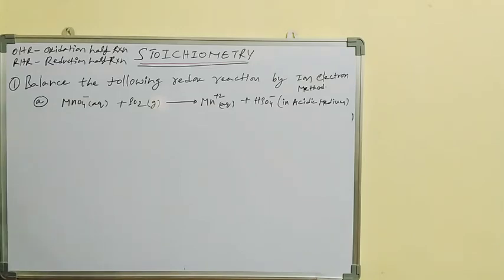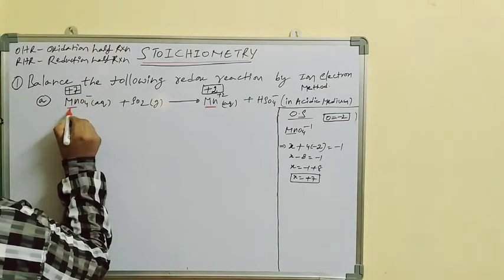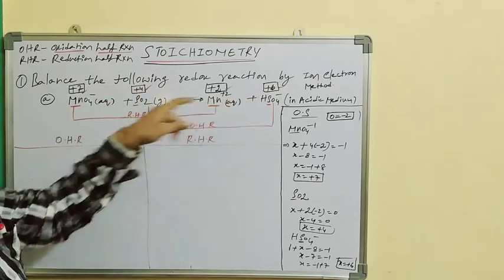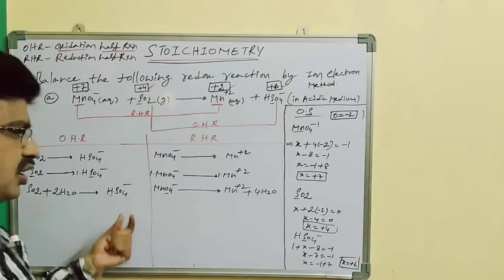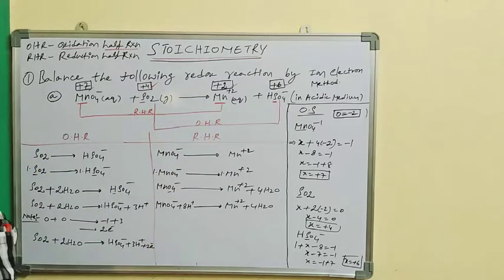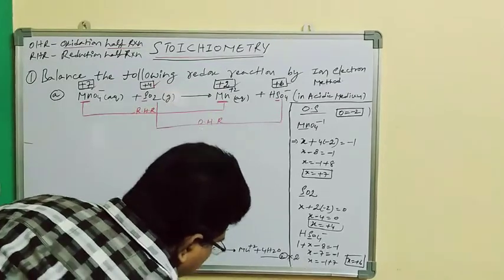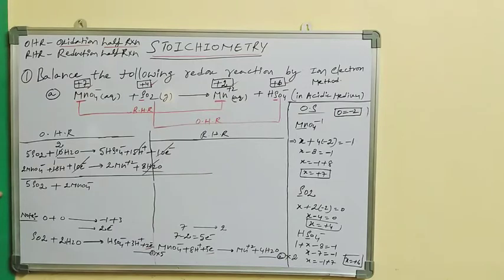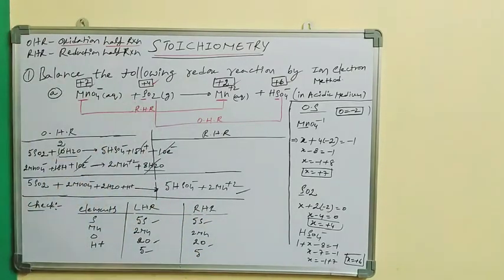HOW TO CALCULATE REDOX REACTION IN ACIDIC MEDIUM..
This is inter first year chemistry..chapter is STOICHIOMETRY. easy to calculate REDOX REACTION IN ACIDIC MEDIUM...USEFUL TO NEET,JEE,CLASS 11 STUDENTS.